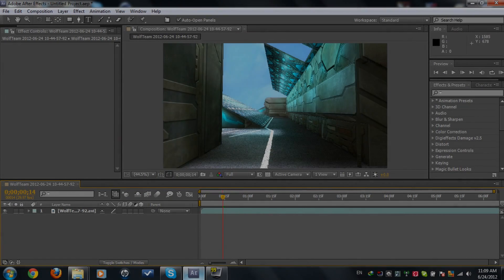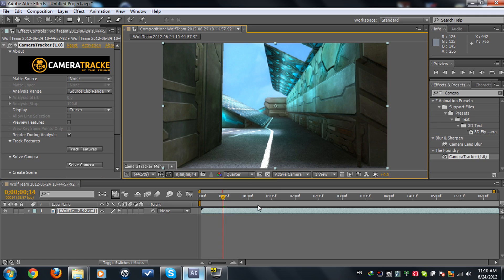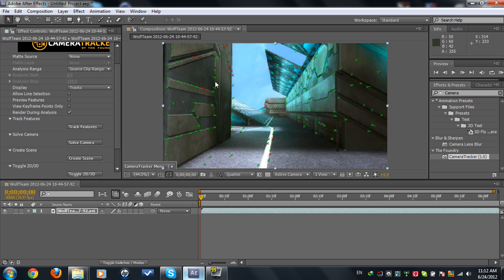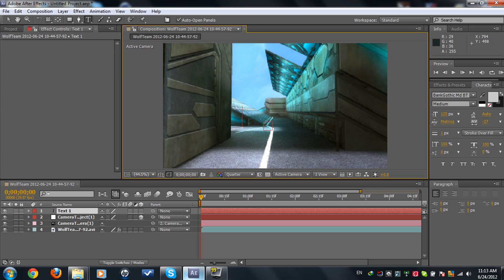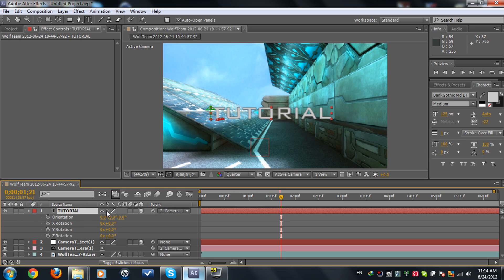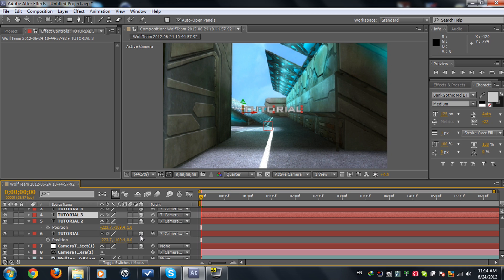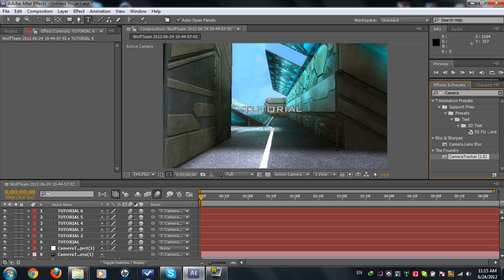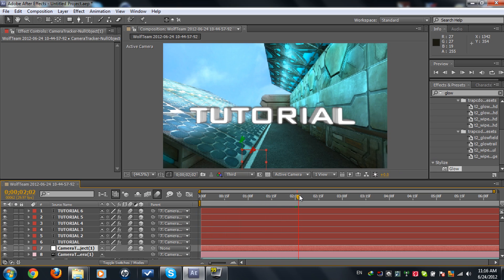After Effects Tutorial: 3D Motion Tracking (3D Text)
What's Up guys , This is the tutorial you all have been waiting for , its been along since i posted a tutorial , sorry about that i was busy in my life And sorry about my low voice and the noises outside. Anyways I hope you enjoy this tutorial , Comment Rate and sub please =) !

NOTE : I will Upload my VLOG and Editing Pack tomorrow or today ;)